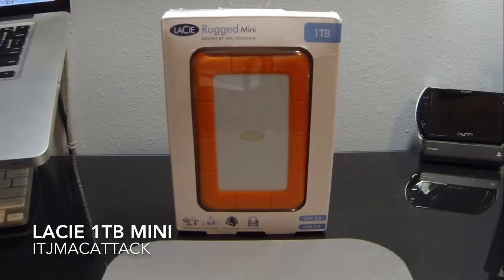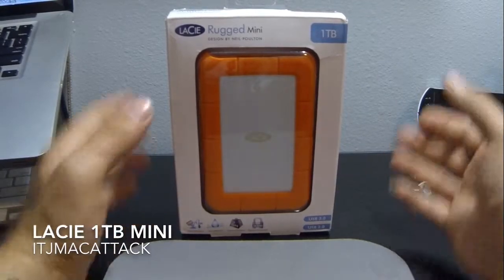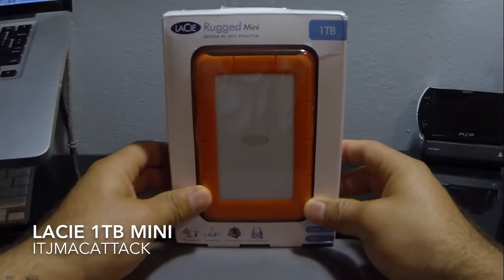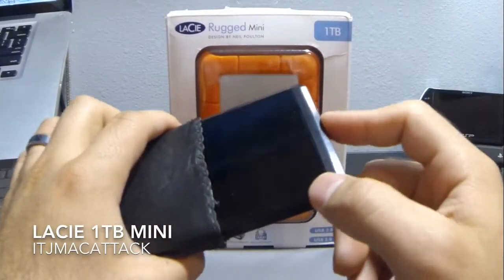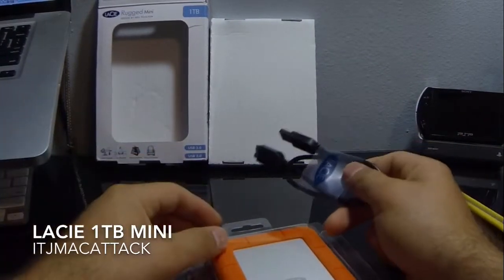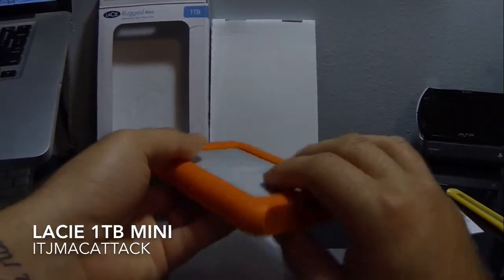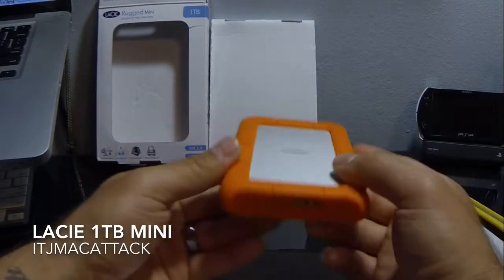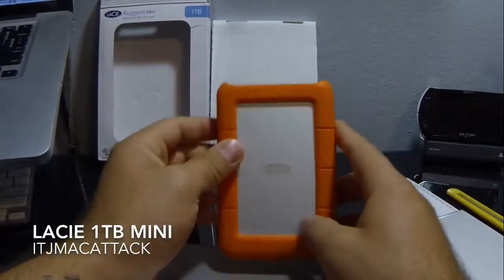Lacie 1TB Rugged Mini - Unboxing (first look)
USB 3.0 only with backwards compatibility for 2.0 sadly not the Thunderbolt models but only spent 119.99 for this older one.